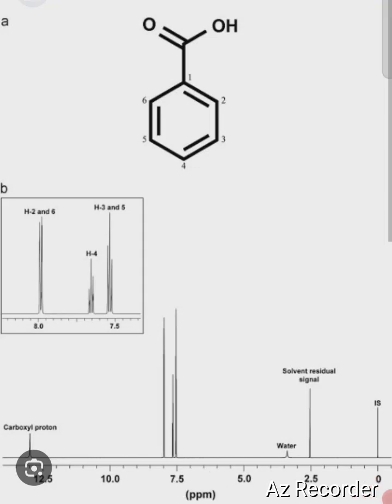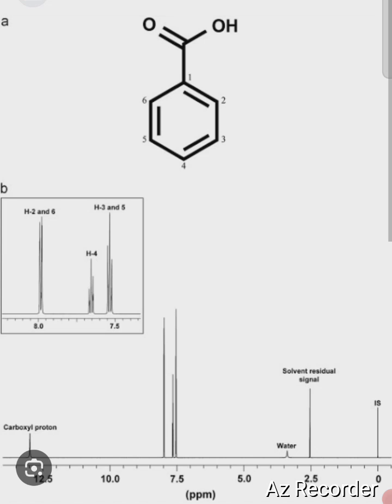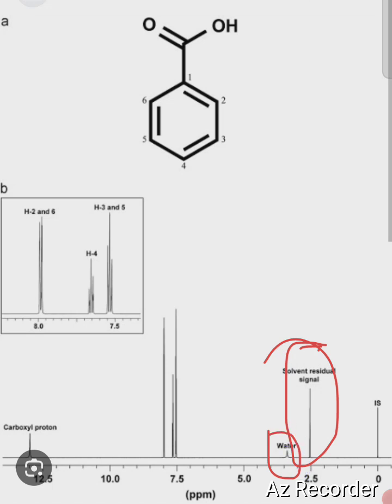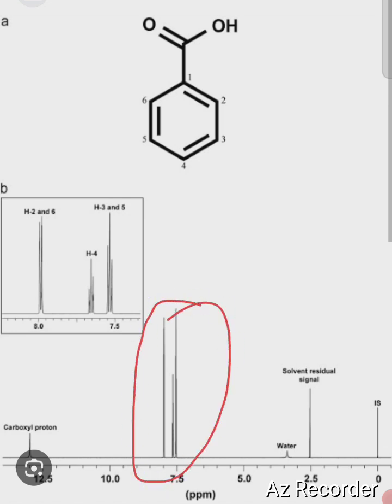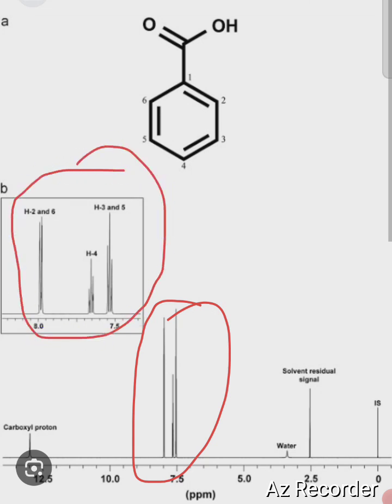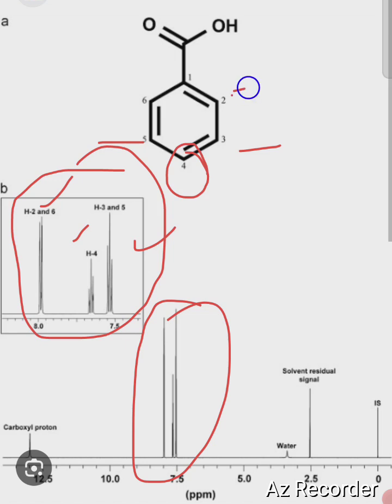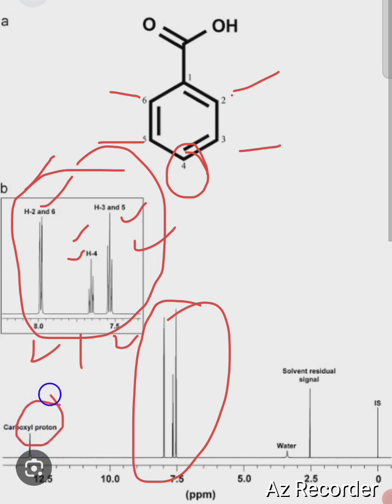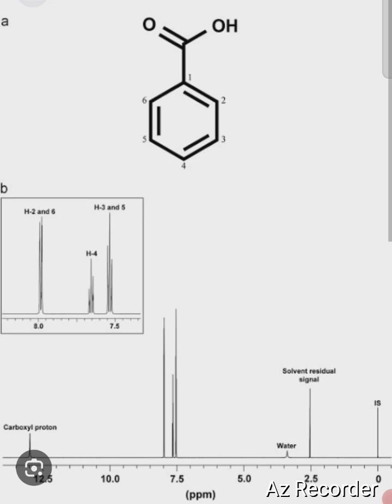NMR spectra of benzoic acid, nmr spectra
nmr spectra of benzoic acid in water
nmr spectra of benzoic acid lab report
nmr spectra of benzoic acid in water is 6.80g per
nmr spectra of benzoic acid in water at different temperatures
benzoic and salicylic acid ointment ip uses in tamil
compound benzoic acid ointment ip uses in tamil language
compound benzoic acid ointment i.p malayalam
compound benzoic acid ointment i.p uses
compound benzoic acid ointment uses in tamil
benzoic acid structure and uses
benzoic acid synthesis grignard
benzoic acid uses hindi
acid benzoic 200 uses in hindi
benzoic acid 30 homeopathy uses in hindi
benzoic acid 200 homeopathy uses in hindi
compound benzoic acid ointment uses in hindi
nmr spectra analysis
nmr spectra interpretation
nmr spectra of ethanol
nmr spectra problems
nmr spectral analysis
nmr spectra chemical shift
nmr spectra of benzaldehyde
nmr spectra of aspirin
nmr spectra of paramagnetic complexes
nmr spectra of propanol
nmr spectra practice problems
nmr spectra of ethyl bromide
nmr spectra of acetaldehyde